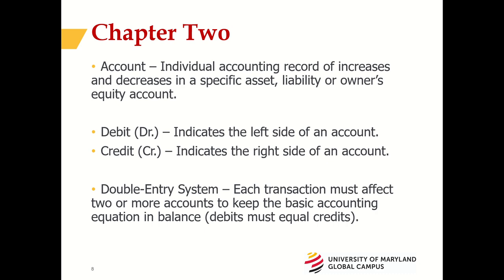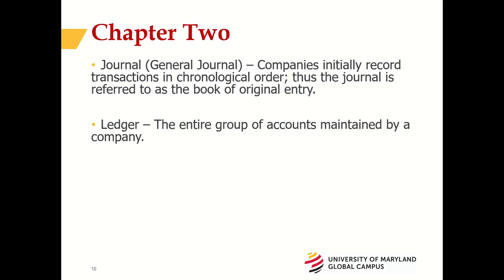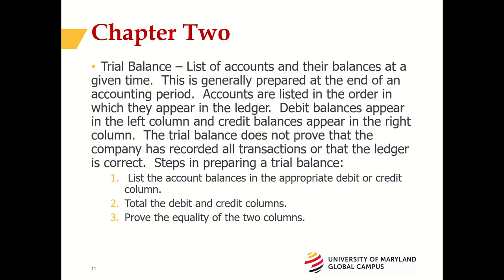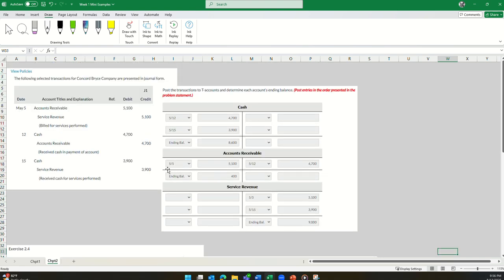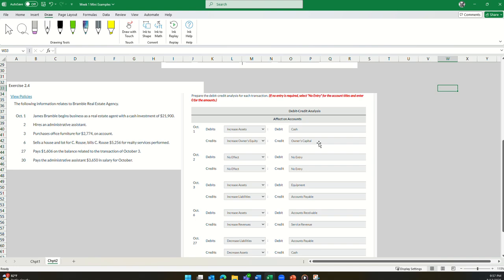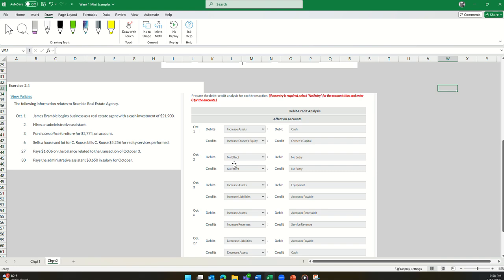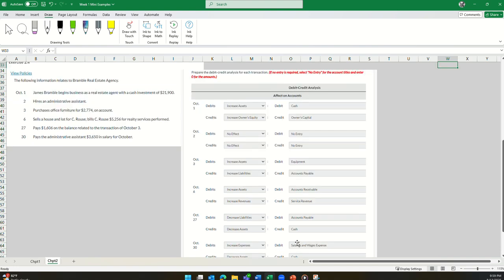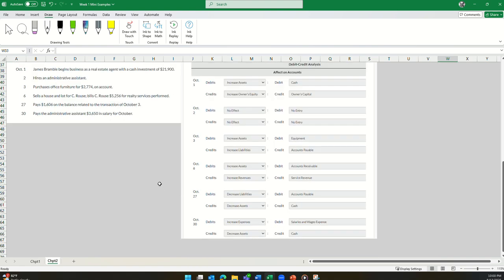Mini Lecture And Example Walkthrough Chapter 2